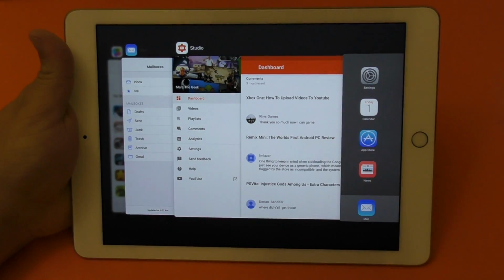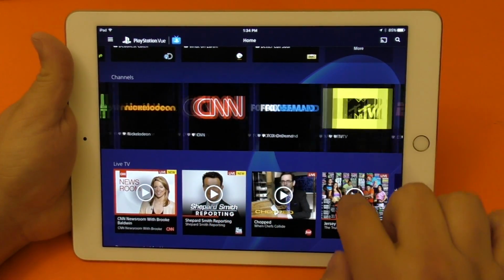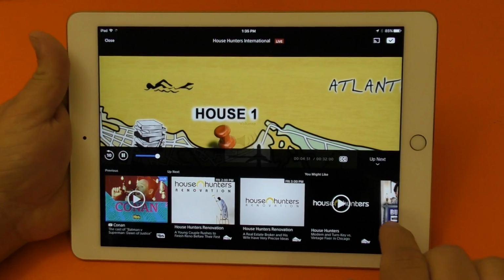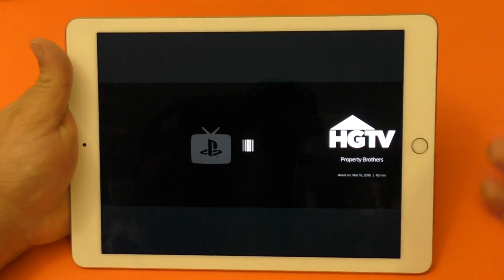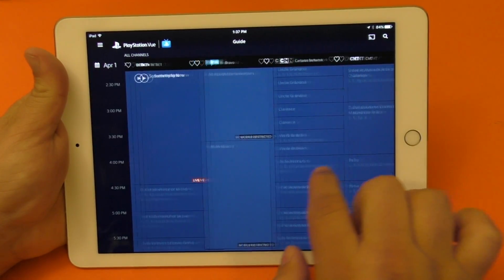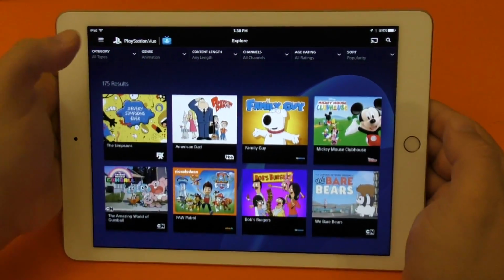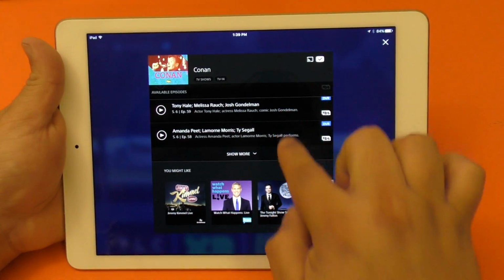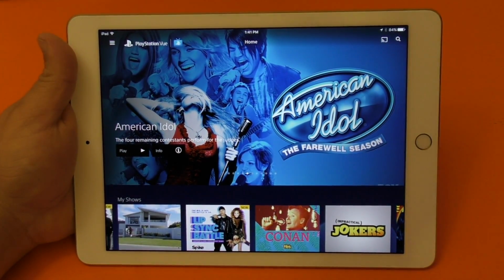PlayStation Vue App for iOS Review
Here is a hands on look at the Playstation Vue app for iOS devices. The app is not available for Android devices yet. I hope you guys like the video.

Here's a great selection of antennas for over the air channels

There I upload videos of console games that I am currently playing.